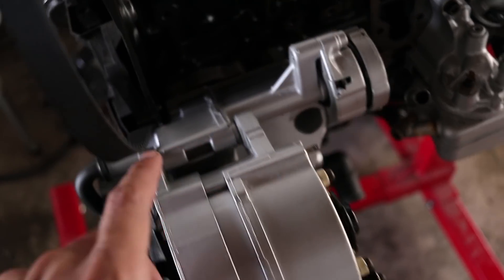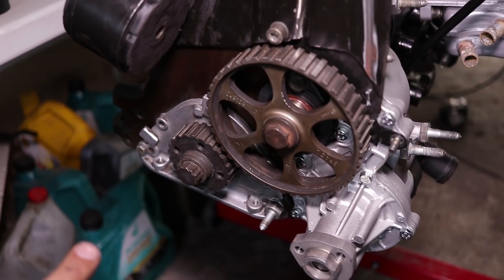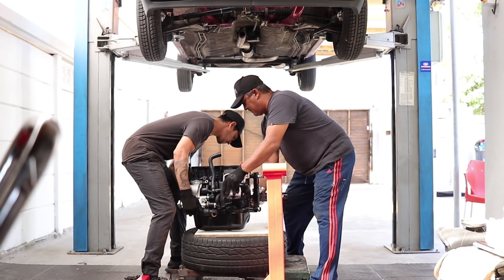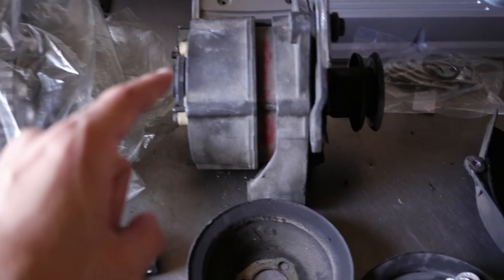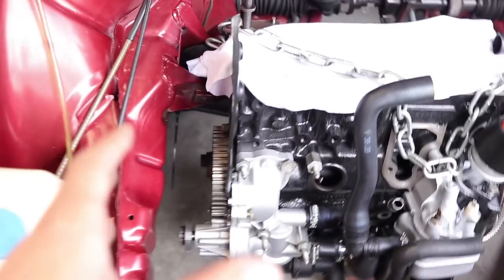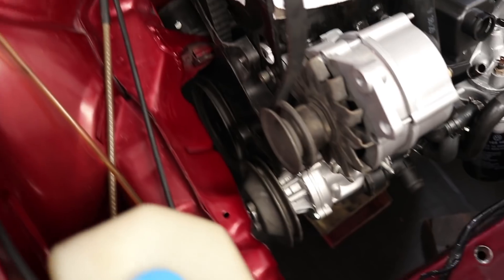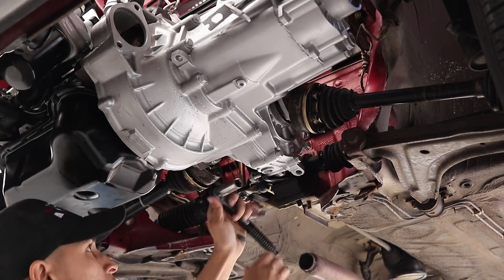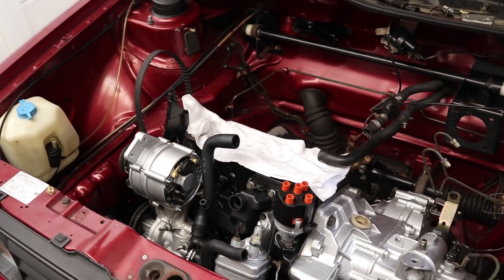Mk1 Citi Golf 2l 8v Assembly pt.2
As promised, we finally get the engine bay filled! In this episode we get the gearbox and block fitted!